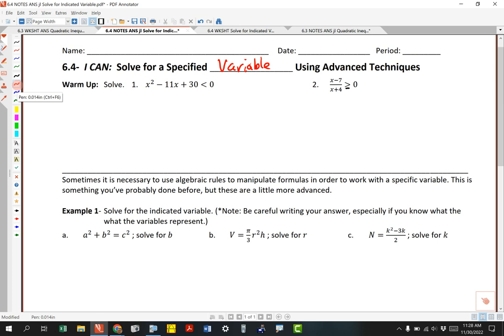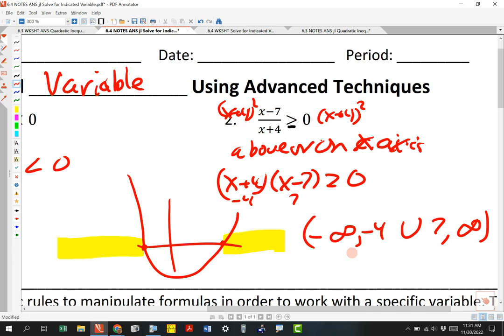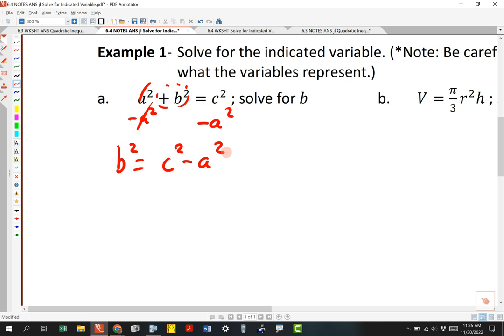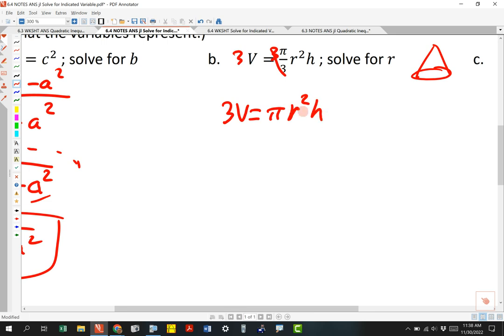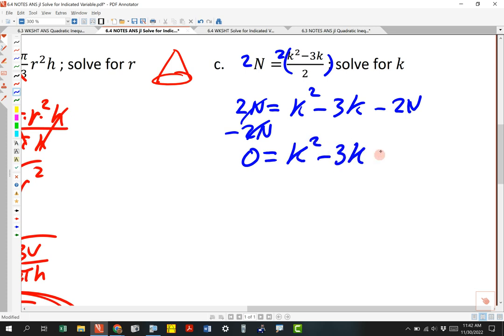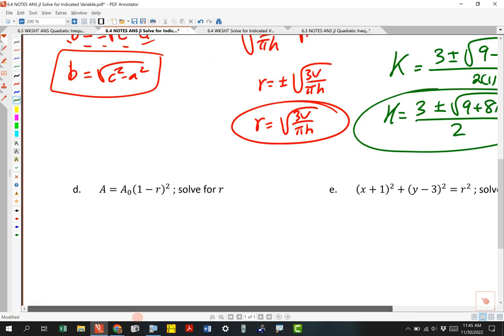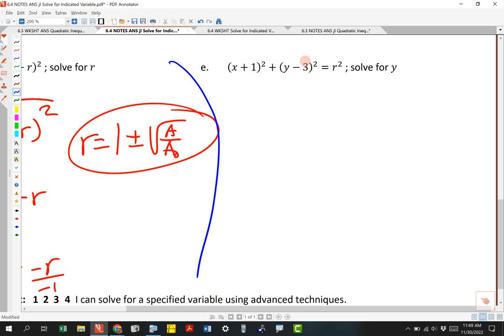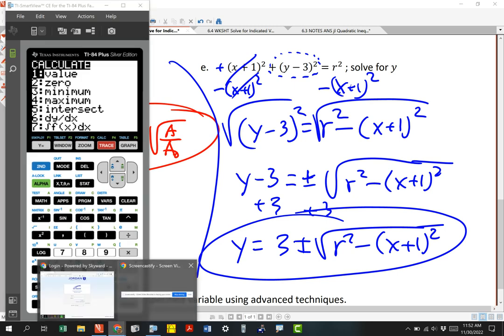6.4 Solving for a Specified Variable (Advanced Techniques)